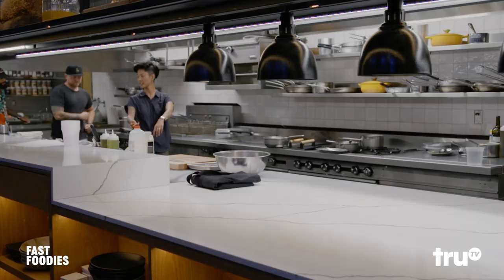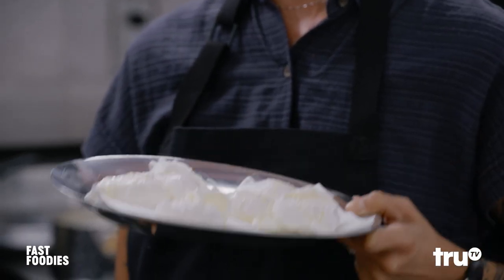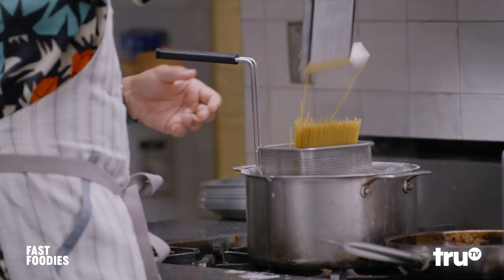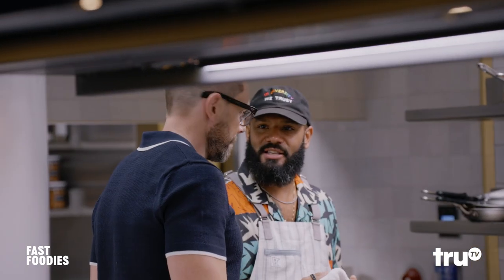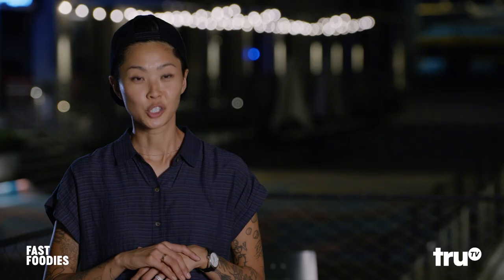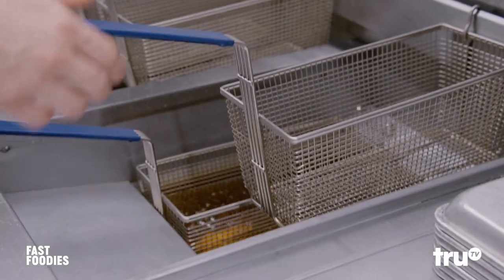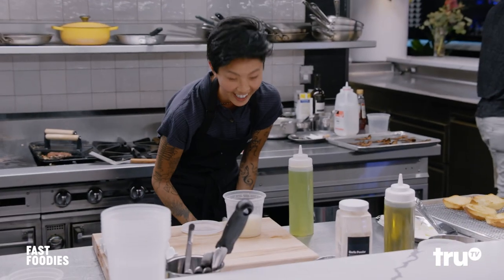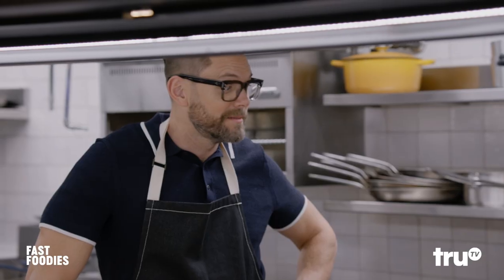Fast Foodies - Joel McHale and Chef Sutherland Wrap Wieners Together (Clip) | truTV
For the Copycat Round, Joel McHale challenges Chef Ford, Chef Kish and Chef Sutherland to turn a fine dining Carbonara dish into fast food. Chef Ford combines the flavors from Joel McHale’s Carbonara into Empanadas. It’s his first time making empanadas. Chef Kish decides to make a Carbonara Burger topped with a Poached Egg, and Chef Sutherland makes Hotdogs wrapped in Spaghetti.

About Fast Foodies:
Culinary masters Kristen Kish, Jeremy Ford and Justin Sutherland compete to perfectly recreate, then skillfully reimagine a celebrity guest’s favorite fast food dish as they try to win the “Chompionship Trophy.”

About truTV:
Looking for something funny? truTV is the home for original, creator-driven comedy series with a distinct point of view. Subscribe so you never miss a clip from your favorite shows on our growing roster of critically-acclaimed premium scripted, non-scripted and hybrid series, such as Tacoma FD, Paid Off, Adam Ruins Everything, At Home with Amy Sedaris, I’m Sorry, Impractical Jokers, The Carbonaro Effect, Laff Mobb’s Laff Tracks and more. Get your truTV fix on air, on truTV.com or by downloading the free truTV app for your phone and connected devices.

truTV is a WarnerMedia company. WarnerMedia creates and programs branded news; entertainment; kids and young adult; and sports media environments on television and other platforms for consumers around the world.